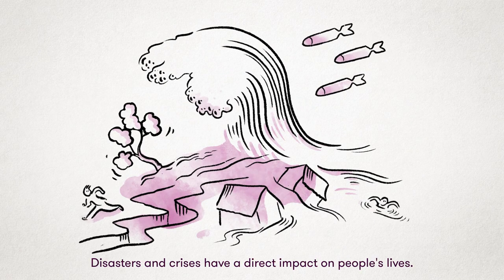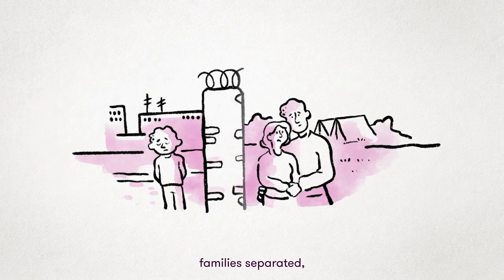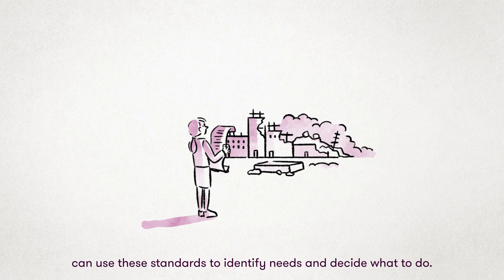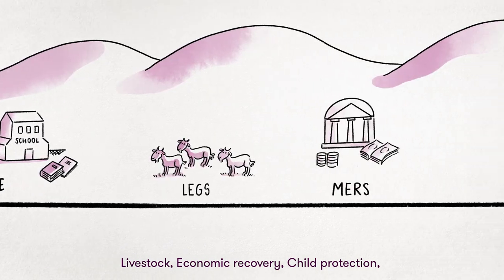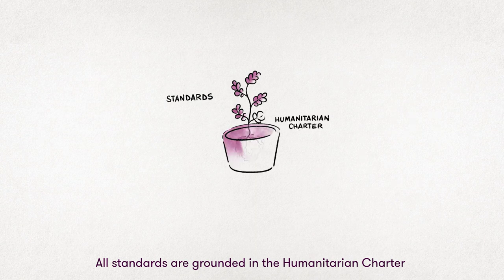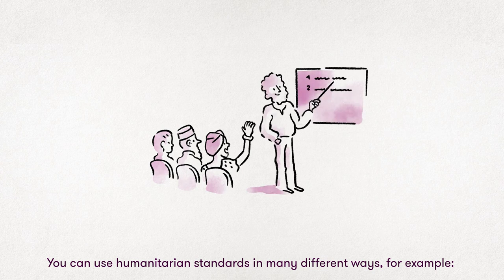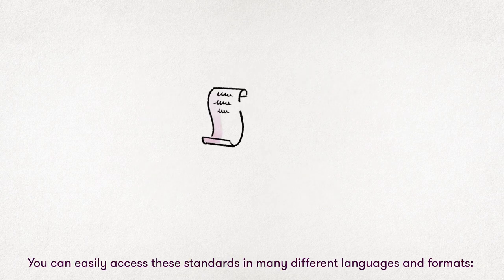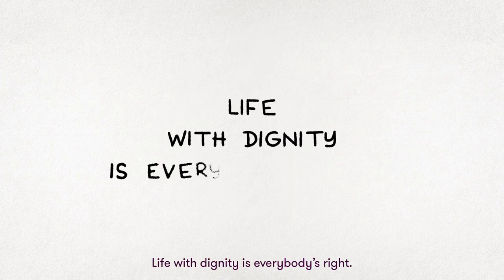What are humanitarian standards?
SUBTITLES AVAILABLE IN ARABIC, FRENCH, PORTUGUESE, SPANISH and JAPANESE.

People affected by disaster or conflict have the right to receive protection and assistance and to ensure the basic conditions for life with dignity. Humanitarian standards are statements which describe the sets of actions needed so that crisis-affected people can enjoy this right.

Humanitarian standards are developed by humanitarian practitioners with specific areas of expertise and are formulated based on evidence, experience, and learning. The standards are developed by consensus and reflect accumulated best practice at a global level. They are revised regularly to incorporate developments across the sector.